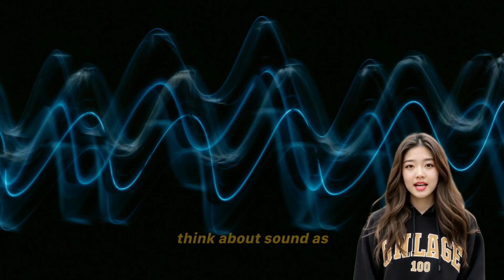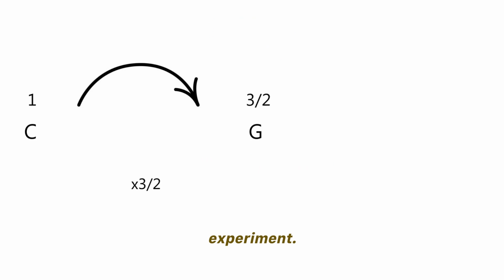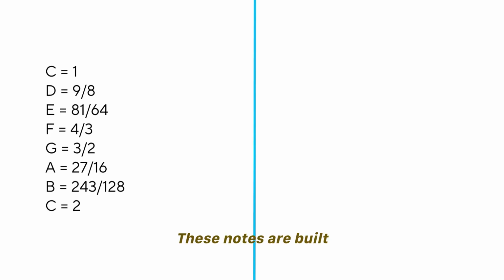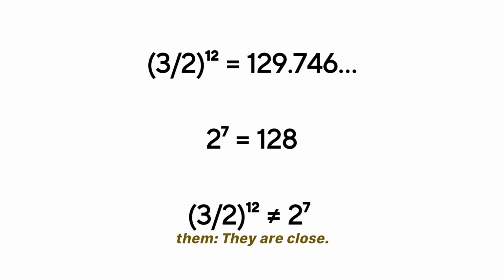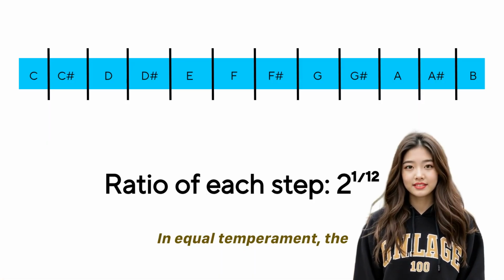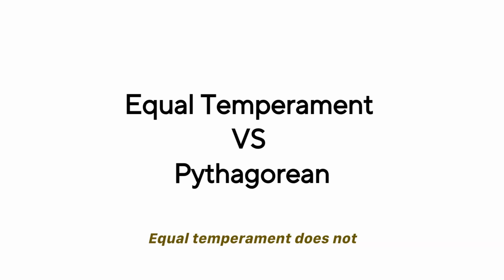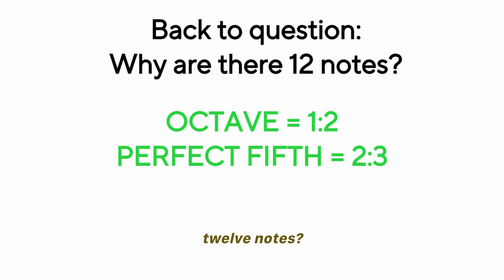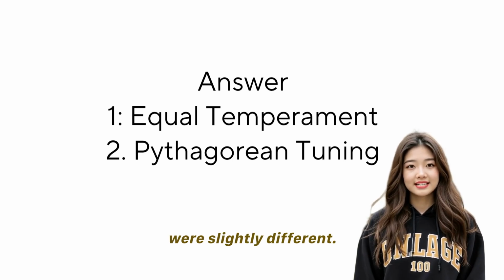Why Are There 12 Notes?